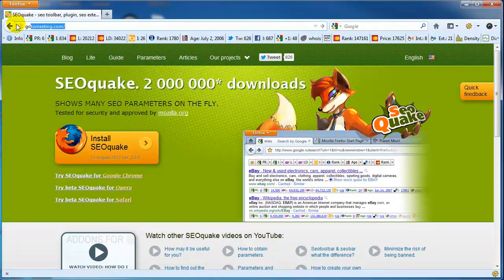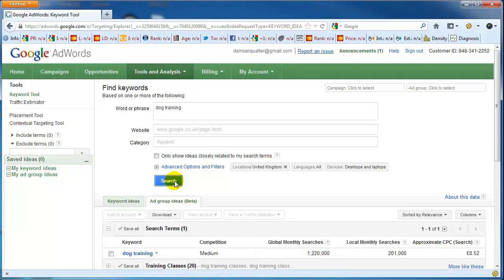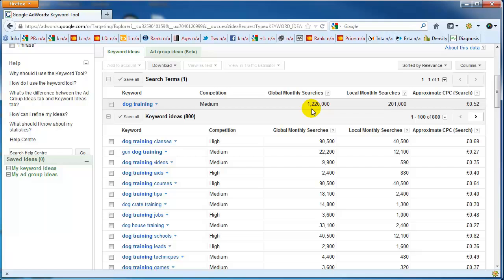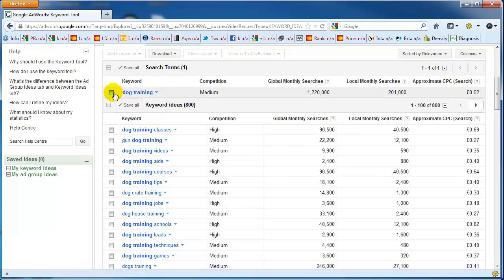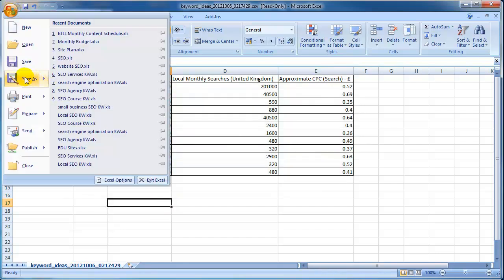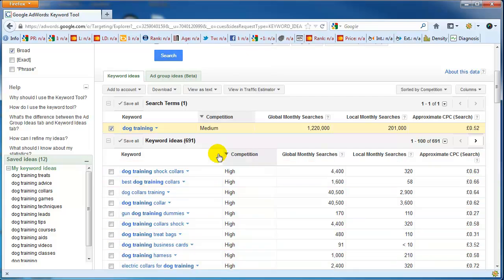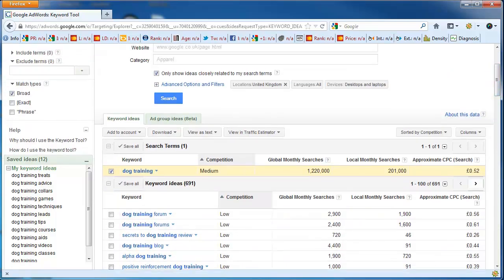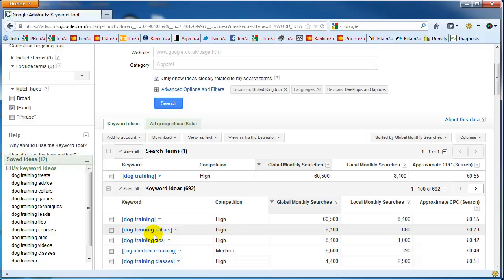SEO Keyword Research Using Google Keyword Tool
Not Sure How To Do SEO? Follow These Suggestions!

Proper use of SEO techniques will almost certainly benefit your site. The higher your ranking on a search engine website results page, the more traffic your website will receive. Here are some suggestions for bringing more traffic to your site.Use Google Keyword Tool for your SEO keyword research.

Choose an SEO oriented style over an AP style to improve your site's search engine positioning. In SEO style, you want to use relevant keywords wherever and whenever they are a logical choice, while keeping your article flow intact. Search engines look for keywords and evaluate keyword density.

Anchor text is essential when you put links on your webpage. If you use generic text like "click here" for your links, search engines might think your site is about clicking here, rather than cat food. Search engine bots will look for keywords in anchor text and boost your rankings when they see them.

When selecting a domain name, choose one that is easily remembered and has a name that has something to do with what you are selling. This is very true for clients who found you through YouTube.Use Google Keyword Tool for your SEO keyword research.

Retaining the visitors you get from search engines will not only increase your profits, but also your search engine rank. Increasingly, evidence shows that the time a viewer spends looking at a website (per Quantcast scores and other measures)increases the page ranking. ) has some bearing on the site's Page Rank. One useful way to keep visitors hanging around longer is to offer discussion groups and forums.

Engaging meta description tags for each page on a website can be very useful when obtaining SEO goals. Use Google Keyword Tool for your SEO keyword research.Description tags have great value and they will be utilized in SEO. Keep your meta tag short and to the point. This can attract more readers to your website, even if your site wasn't at the top of the search results.

Have a website, particularly one that is perceived as positive and useful by most people, post a link to yours; for instance, a site from a non-profit organization can back-link to you. Use Google Keyword Tool for your SEO keyword research.You want your site to be linked to respectable, known sources because search engines look positively at this, and they will reflect this in your search engine ranking. Give your website the kind of quality content that will make websites deemed reliable sources by search engines feature links to you. Provide useful and worthy content to the organizations.Use Google Keyword Tool for your SEO keyword research.

A site map for your business site is an important part to any SEO strategy. Search engine spiders will crawl the site more easily with a site map in place. A significantly large website might require more than one site map. A good rule to go by is to show only 100 links maximum on any given site map.Use Google Keyword Tool for your SEO keyword research.

Use title tags that are relevant to your content. This helps your search rankings because the web crawlers are better able to know what your page is about. When making title tags, keep the character count under 60. Most search engines don't display anything past that number. Words past the 60-character point also tend to matter less to search engines.Use Google Keyword Tool for your SEO keyword research.

A site map is an important part of your website if you want search engines to be able to create an index of your site pages. Use Google Keyword Tool for your SEO keyword research.Also known as a navigation bar, a site map allows search engines to find pages from any other page of your site. A site map may have a significant impact on search engine rankings, even for small websites.

Try including transcripts for videos or audio you post to your site. By providing transcripts for any audio or videos, your content can be understood by search engines and included in search engine listings.Use Google Keyword Tool for your SEO keyword research.

If you are looking to increase your site's visibility, you need to make sure that you sign up for free local listing through Google and Yahoo. Utilizing free listing services will help you increase traffic and search engine rankings. Always take advantage of free publicity.

While there are many facts to know about SEO, you want to take learning about your options one step at a time. Trying to incorporate every SEO technique out there at once will lead you to doing a poor implementation job at all of them. Pick one and implement it to its fullest before moving on to the next.